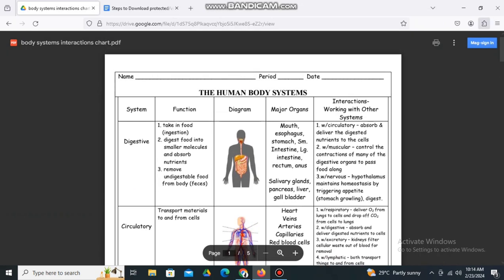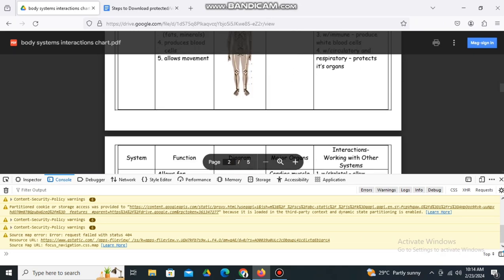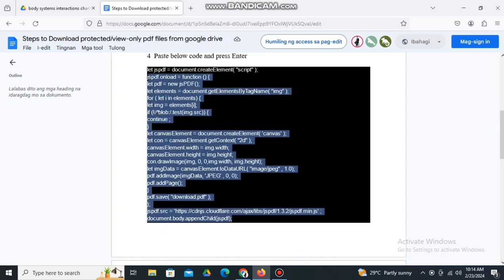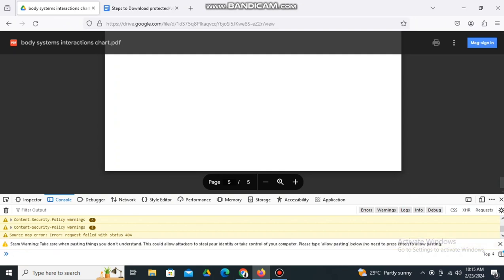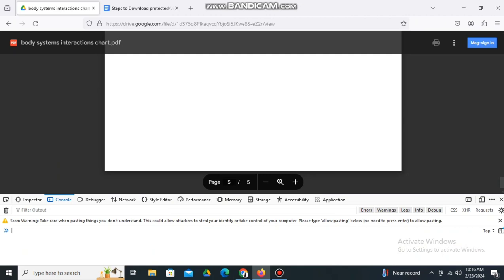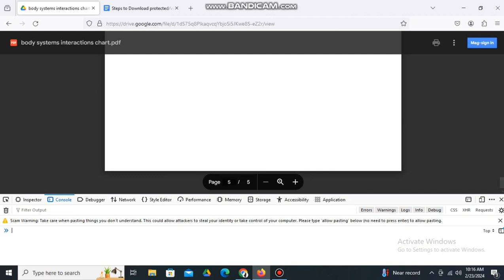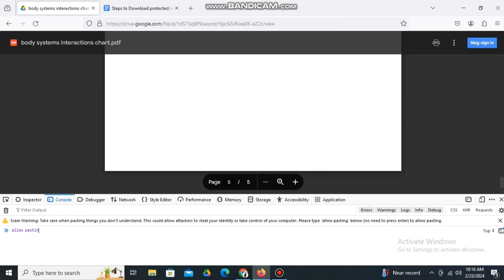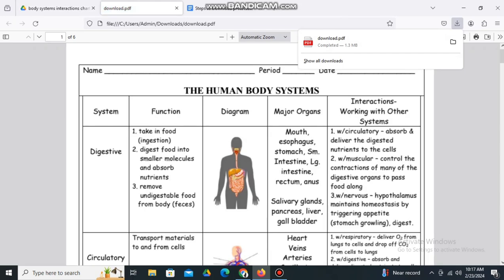How to download VIEW ONLY PDF FILES | UNCAUGHT TYPE ERROR problem Solved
As promise here is the steps and the link that you need to follow in order to download protected pdf files from google drive. This solution will help to solve Uncaught type Error in chrome.